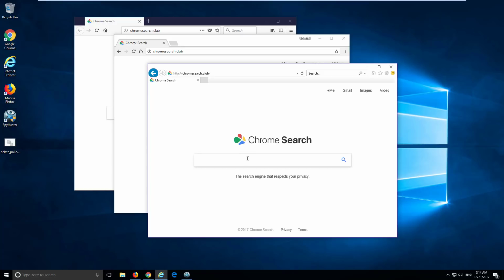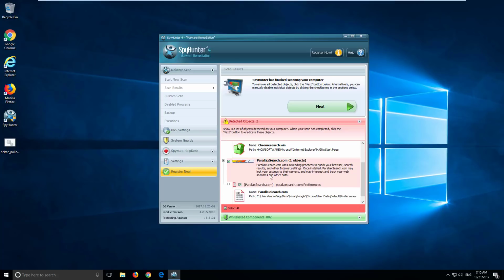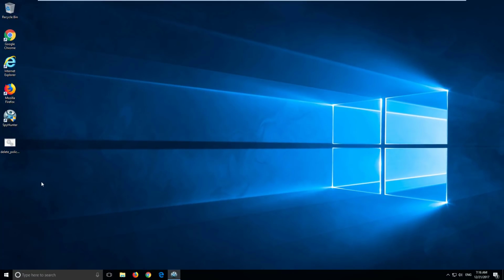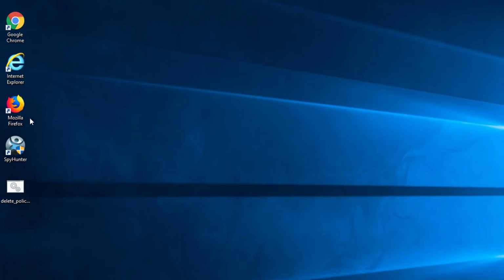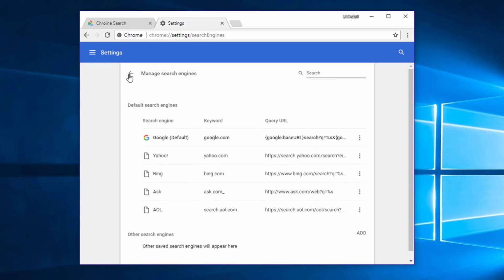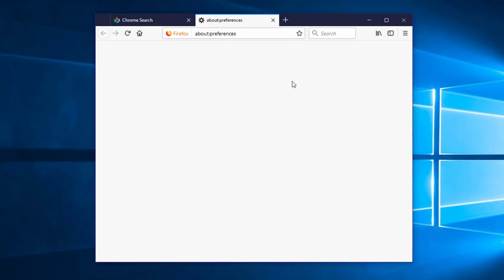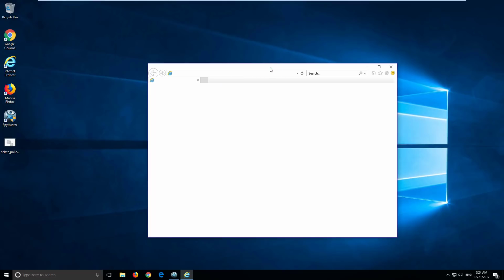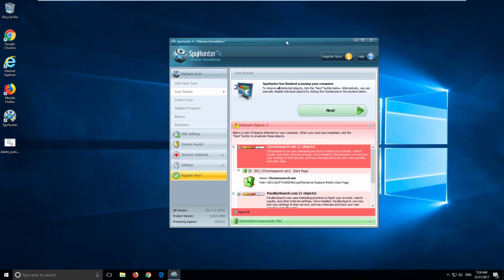How to remove Chromesearch.club from Google Chrome, Mozilla Firefox, IE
Complete and actual tutorial that will show how to remove Chromesearch.club and all leftover items (search, home page) in popular browsers (Internet Explorer, Mozilla Firefox, Google Chrome, Edge).